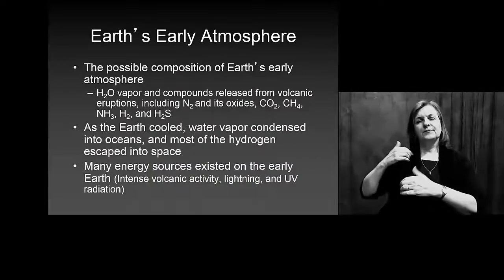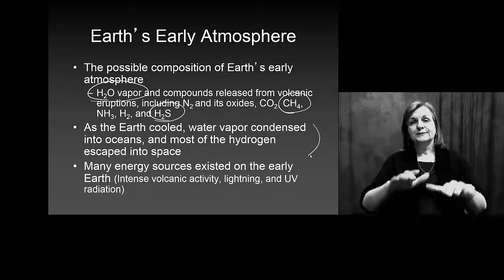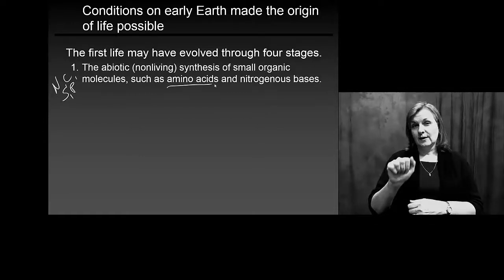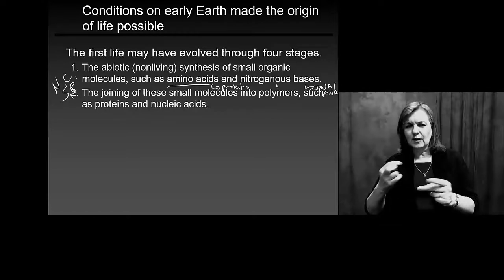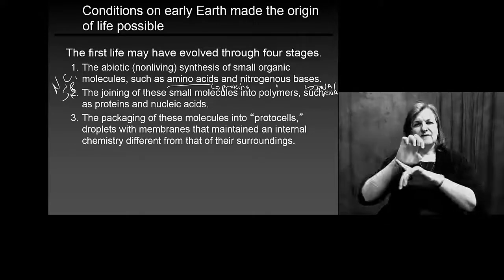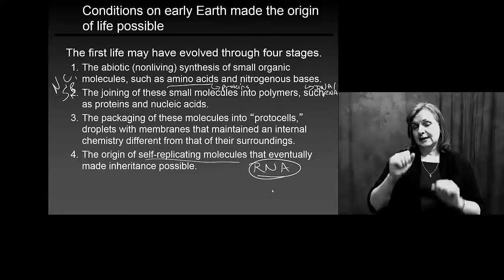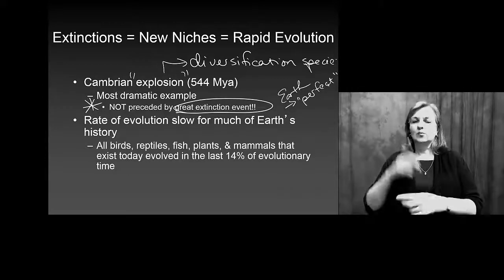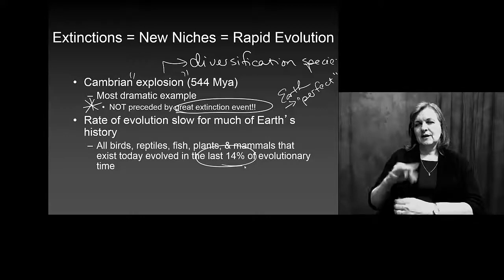Earth_Introduction w- Interpreter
A brief history of Earth and the early planet